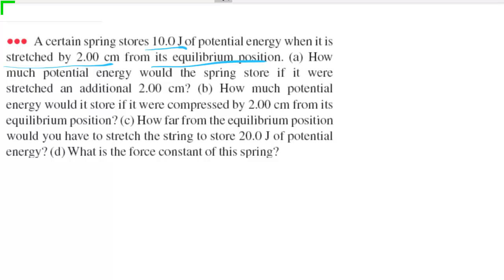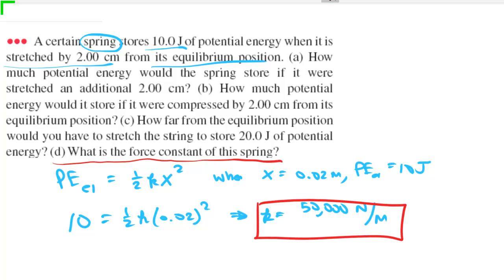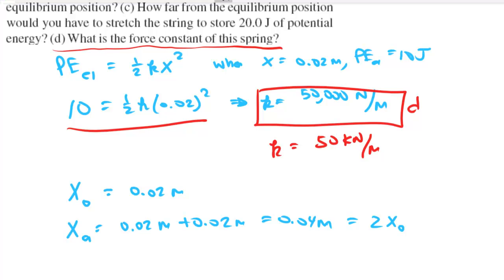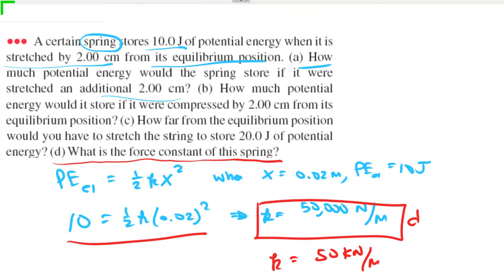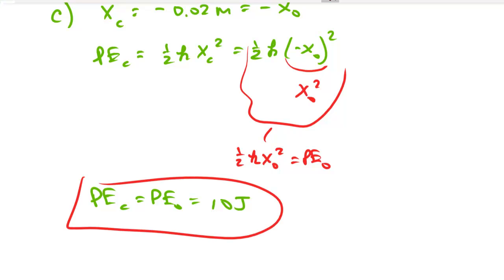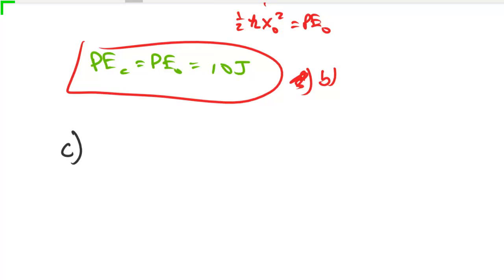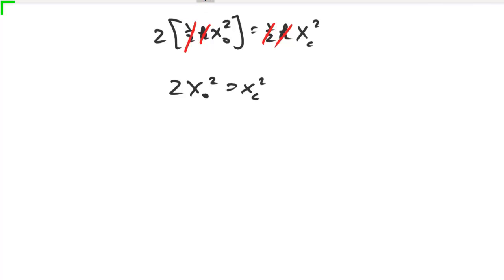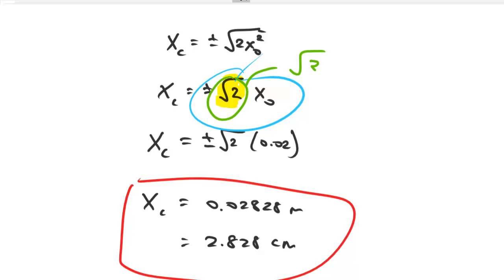Class Exercise 7_36